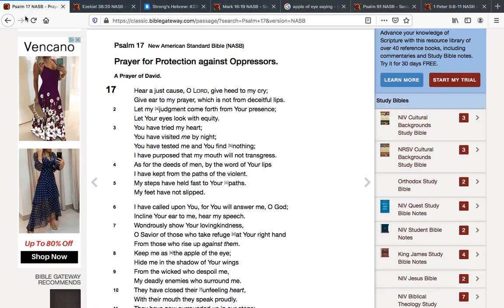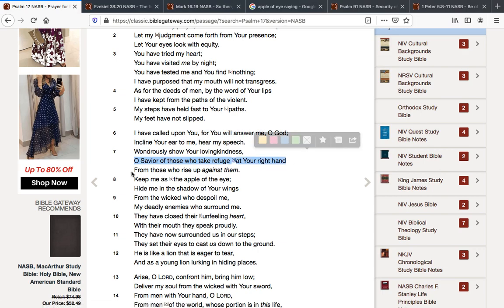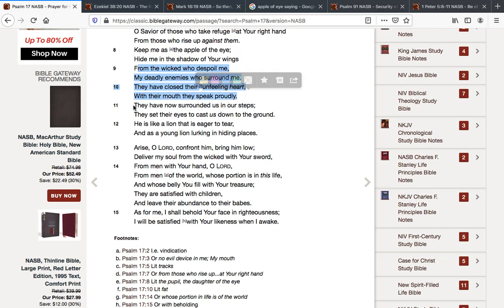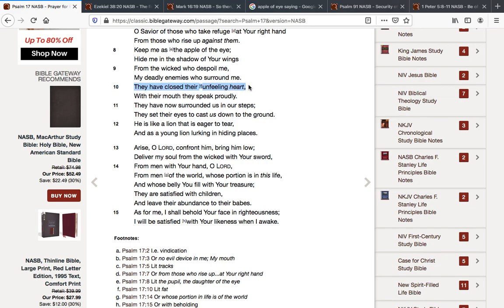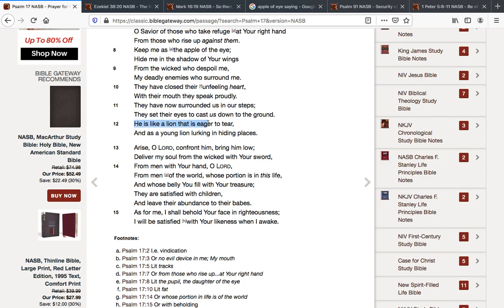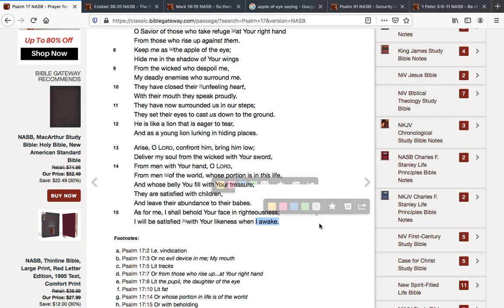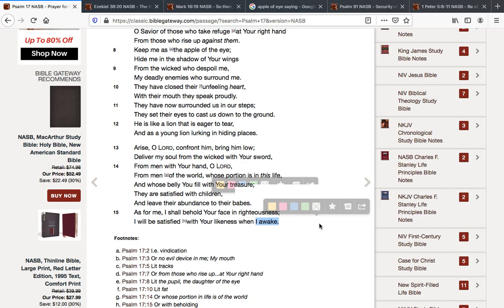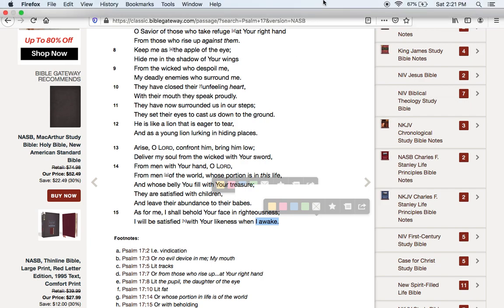Daily Psalm 2 (Psalm 17) "Our Refuge Is In HIM"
Psalm 17 - Bible Study (Our Refuge Is In HIM)